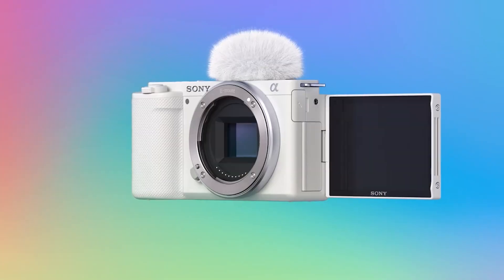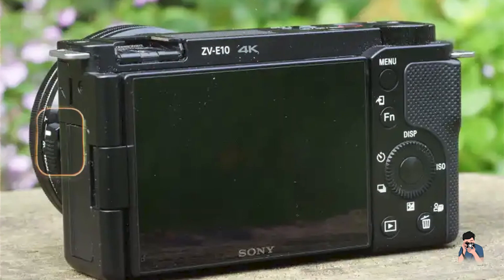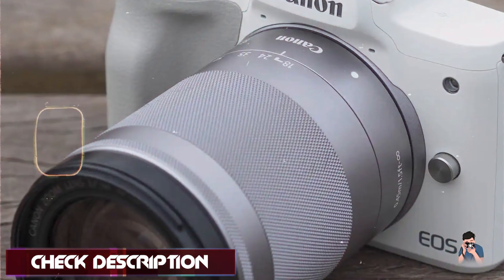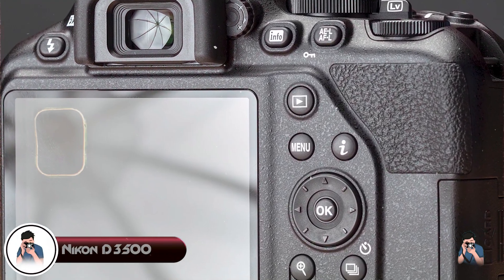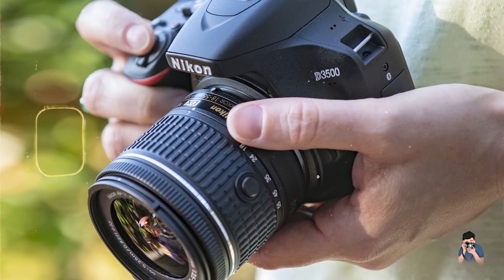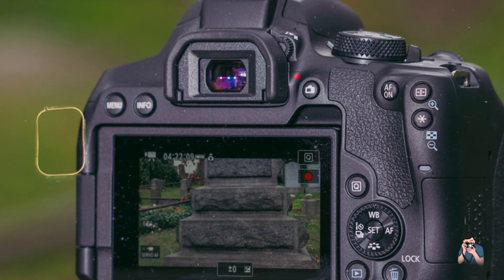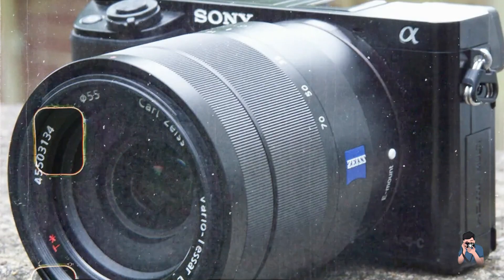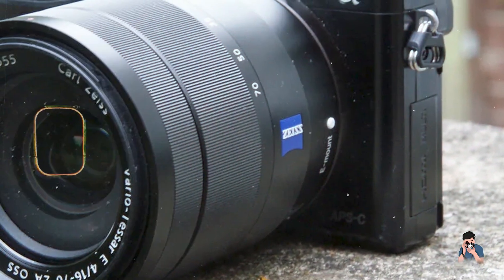Choosing Your First DSLR Camera: Tips and Tricks for New Photographers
Links Get From Here:

1  Sony ZV-E10
2  Canon EOS M50 Mark II
3  Nikon D3500
4  Canon EOS Rebel T8i:
5  Sony a5100/a6000

Are you ready to take your photography skills to the next level? This video is a must-watch for anyone looking to purchase their first DSLR camera. We'll guide you through the essential features to consider, offer tips on choosing the right lens, and provide valuable advice on getting started with DSLR photography. Whether you're a hobbyist or aspiring professional, this video will help you make an informed decision and capture stunning images.